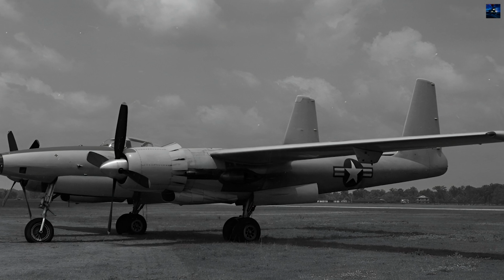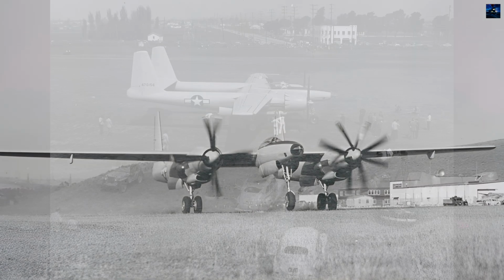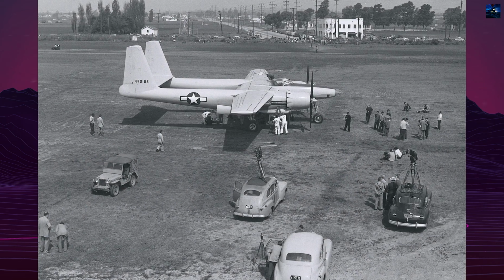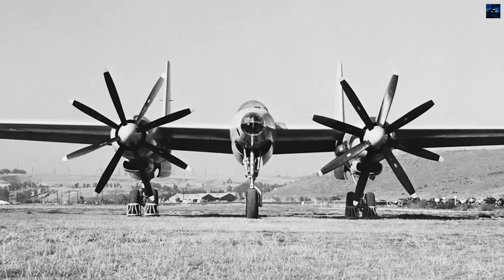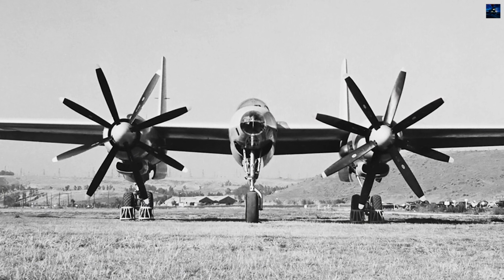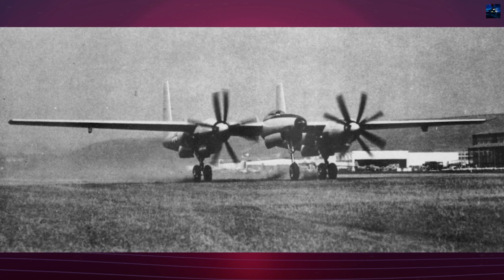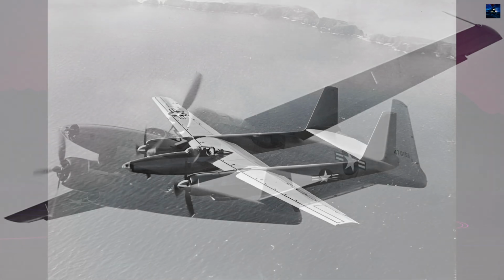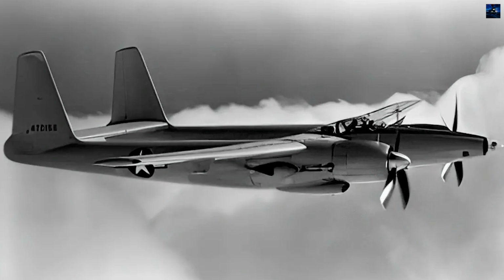Hughes XF-11: Pushing the Limits of High-Altitude Photo Recon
Discover the fascinating story of the Hughes XF-11, an ambitious reconnaissance aircraft developed during World War II. This video explores the innovative design features, powerful twin-engine configuration, and advanced technology that made the XF-11 stand out. Learn about Howard Hughes' involvement, the dramatic first flight incident, and the aircraft's ultimate fate. From its Pratt & Whitney R-4360 engines to its impressive performance capabilities, we delve into the technical aspects that aviation enthusiasts will appreciate. Whether you're a history buff or an aircraft aficionado, this comprehensive look at the Hughes XF-11 offers unique insights into a remarkable piece of aviation history.

00:00 - Intro Retro Transport
00:05 - Hughes XF-11 History
03:08 - Outro Retro Transport